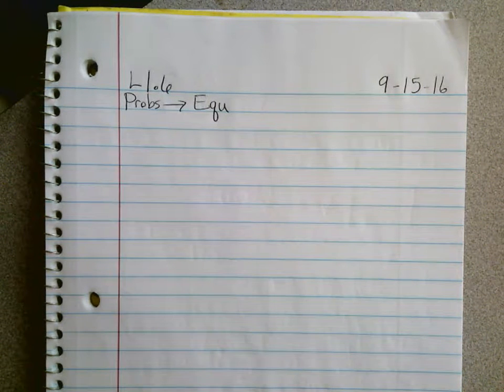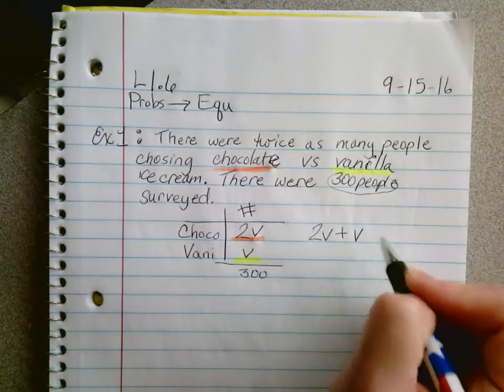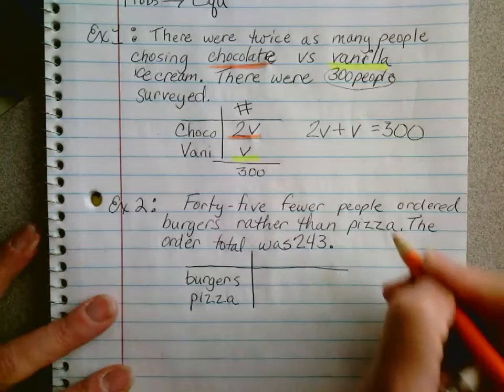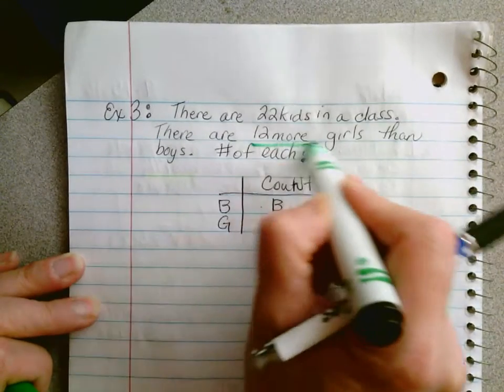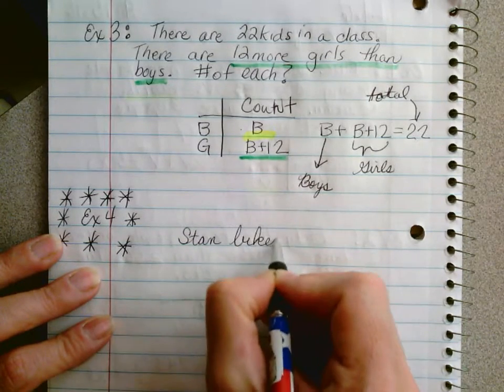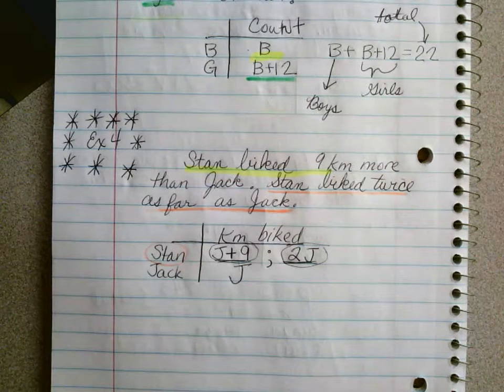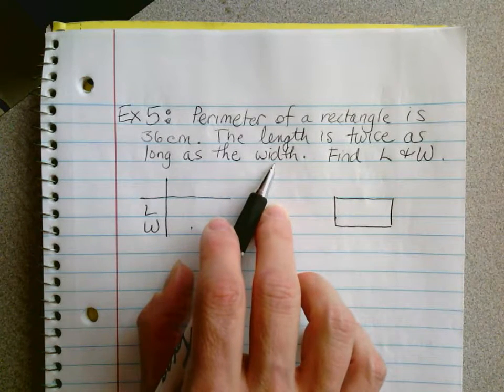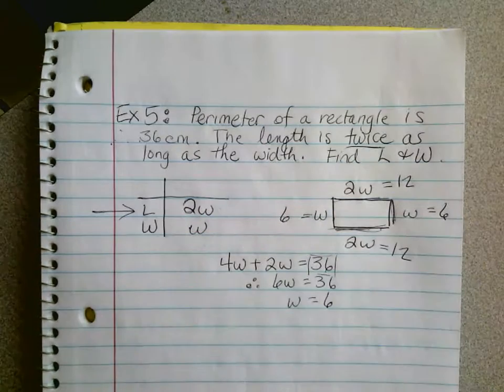L 1.6 Problems to Equations